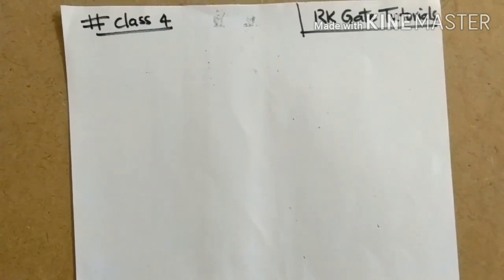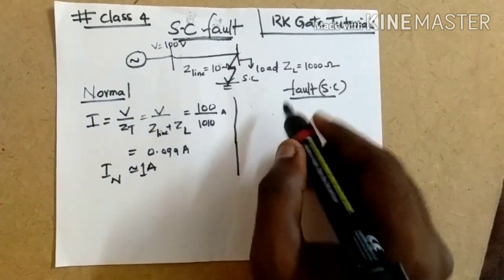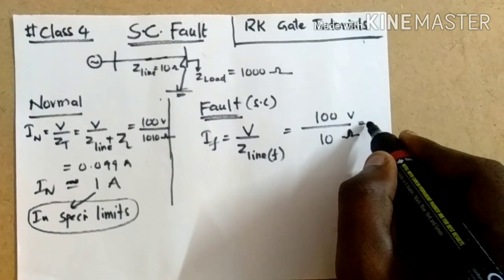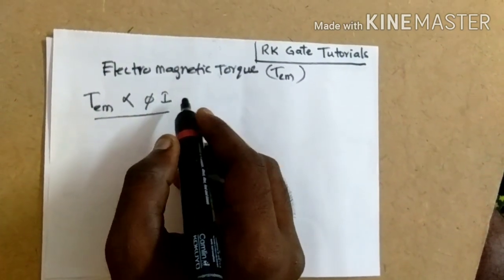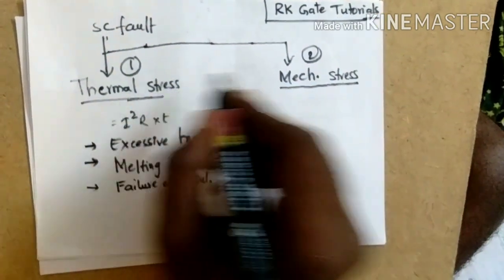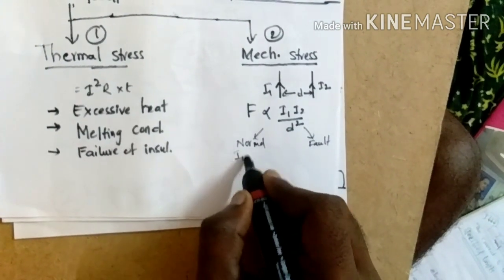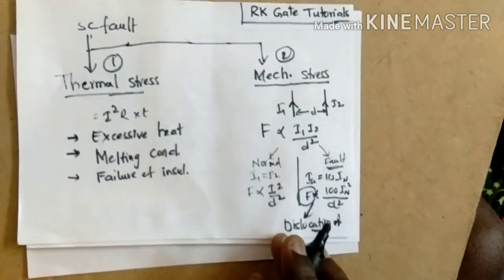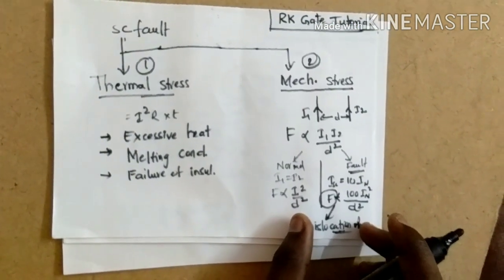//GATE Lecture 4//Short circuit fault and it's analysis